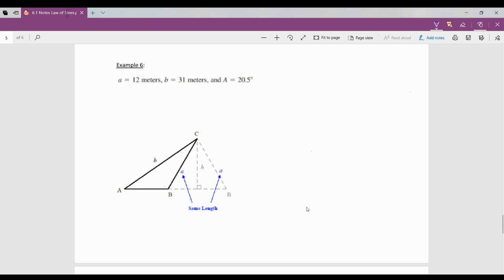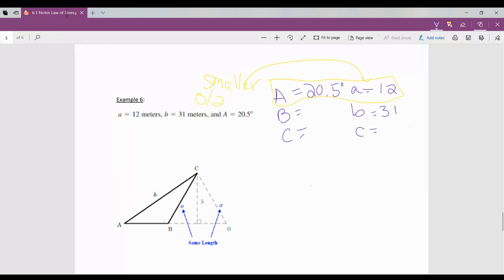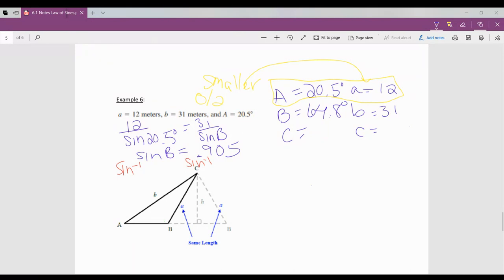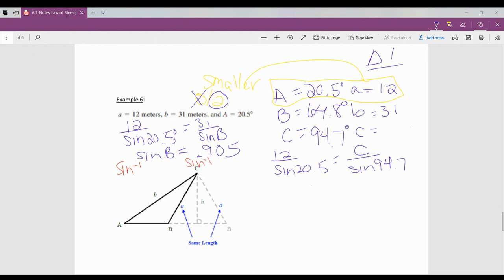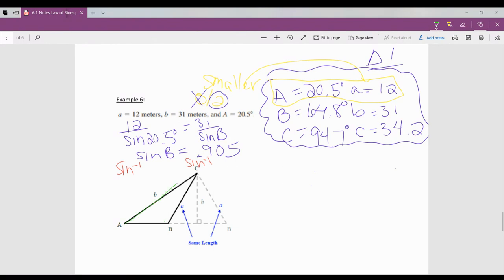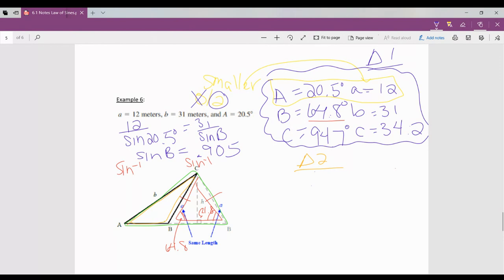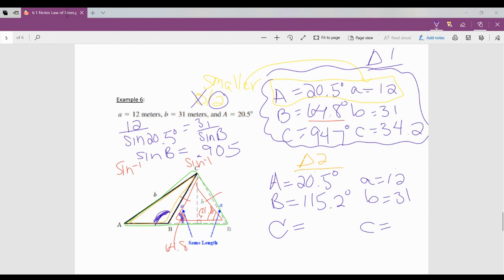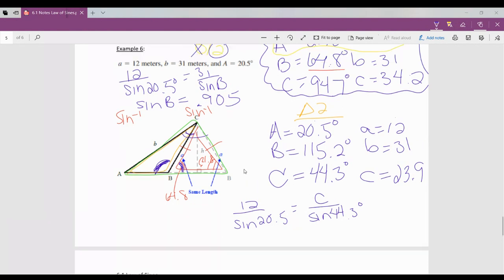6.1 Law of Sines part 3 SSA 2 triangles case